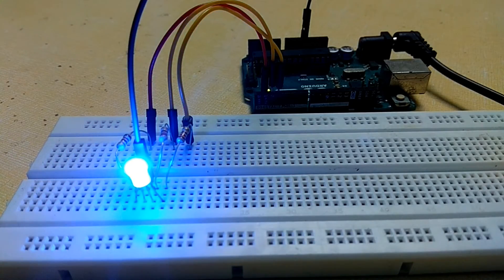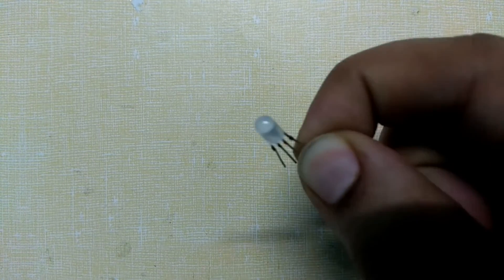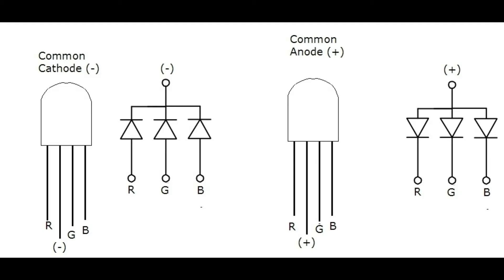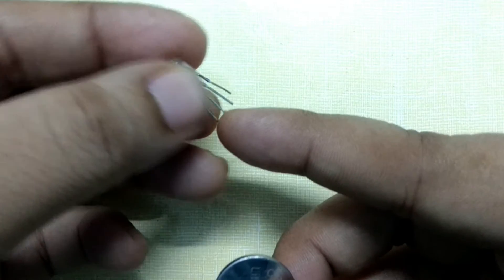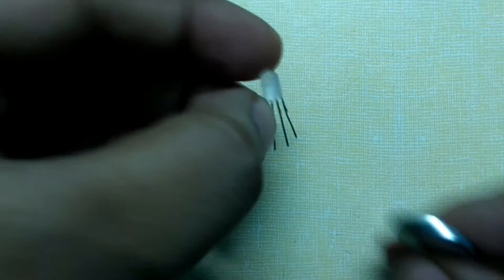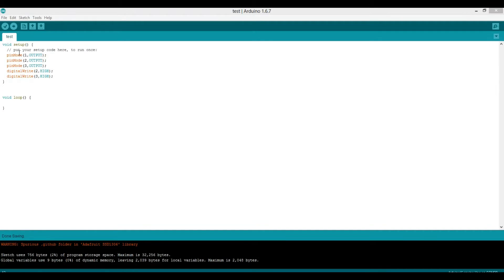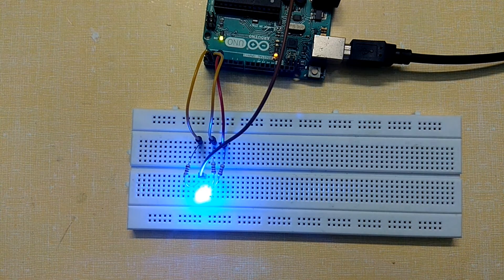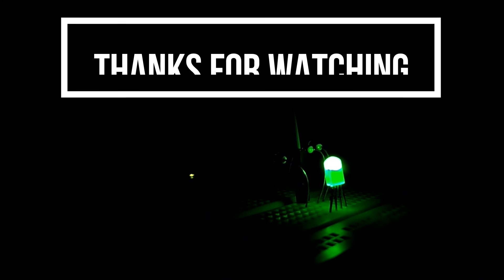Interfacing RGB LED with Arduino - Tutorial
Learn to interface a single RGB LED with Arduino and control the color  in the LED. This video will cover the principle, working of an RGB LED and how to interface them with Arduino or any other microcontroller.